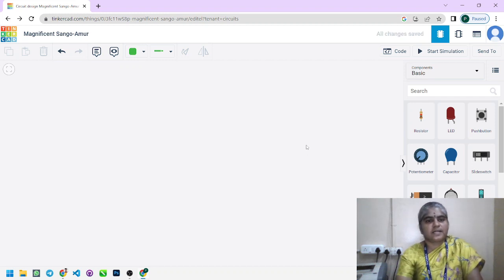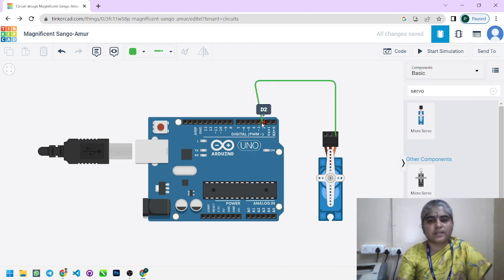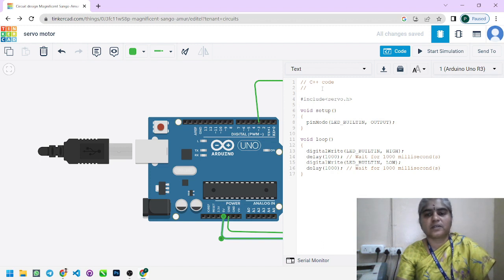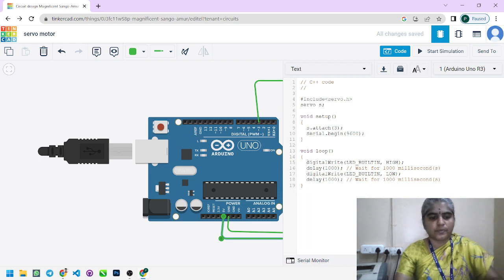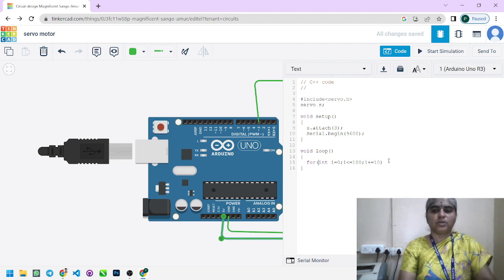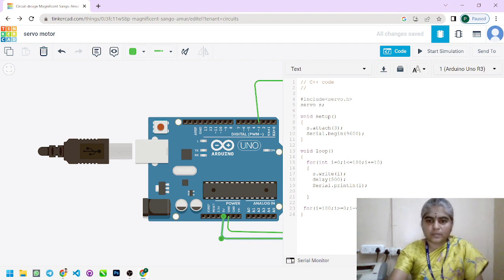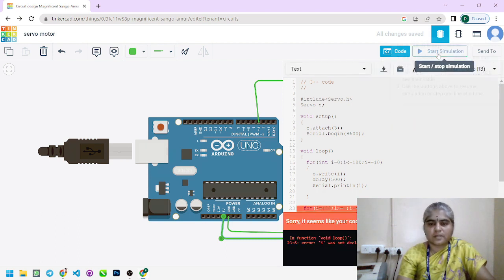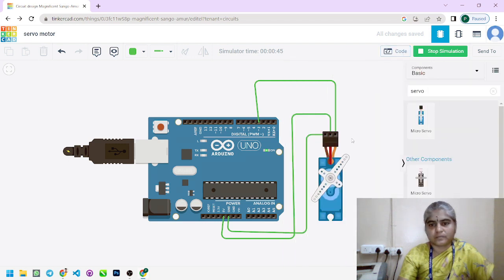Servo motor with Arduino using TinkerCAD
In this video you will learn the how to use a Servo motor in Arduino using TinkerCAD.

with regards,
V.Parameshwari
AP/ECE
Nandha Engineering College
Erode
Tamilnadu
India